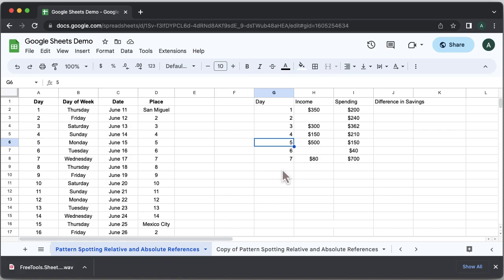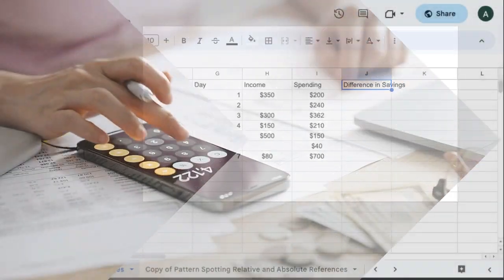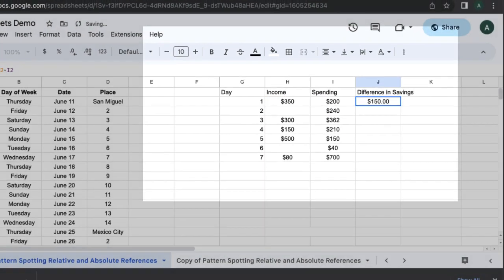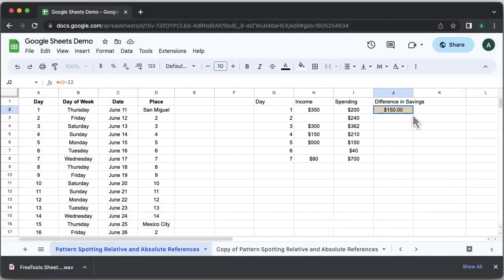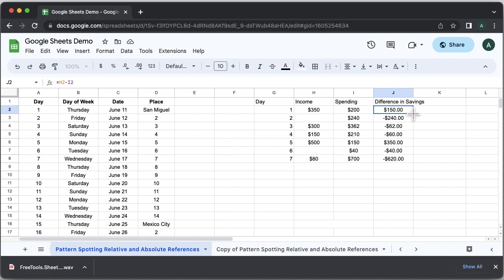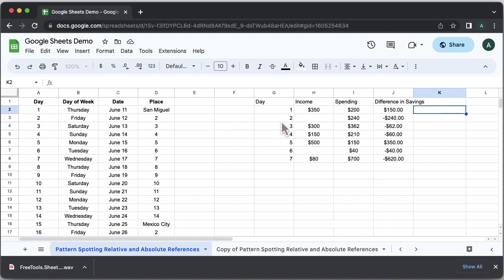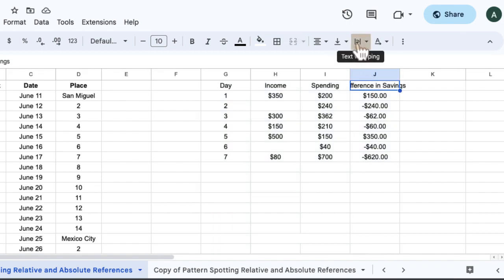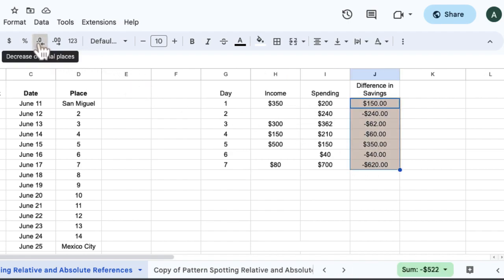Mastering Relative Cell References in Sheets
Unlock the power of spreadsheets with "Mastering Relative Cell References in Sheets"! This lesson dives into how relative cell references can make your life easier in a spreadsheet. Understanding how to use these references lets you effortlessly calculate savings and spending patterns. We’ll walk through formatting tips and show you how to apply formulas that adjust automatically as you move through your data. By the end, you'll see how relative cell references can transform your budgeting and data analysis skills.

Gap-Year Travelers
Small Business Owners
Digital Nomads
Returning Professionals